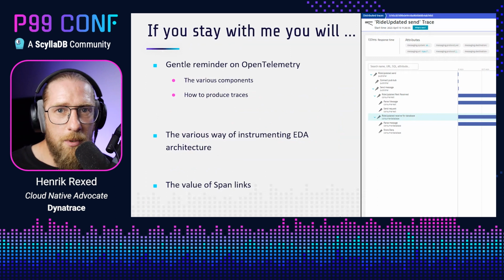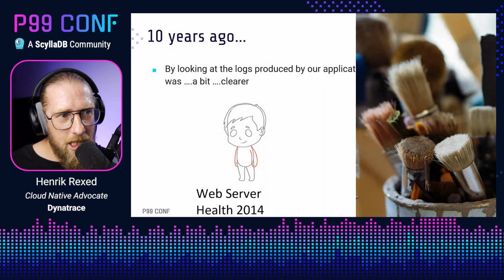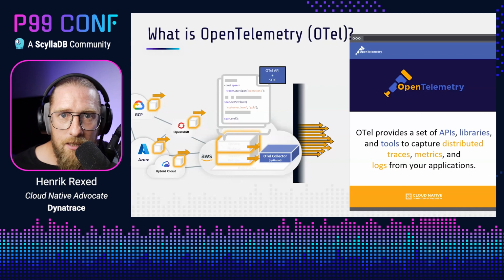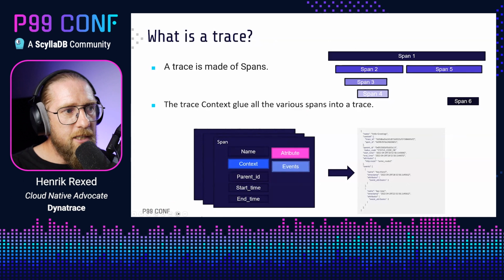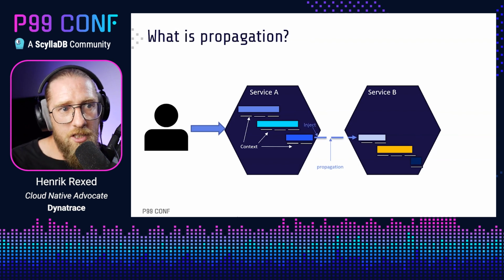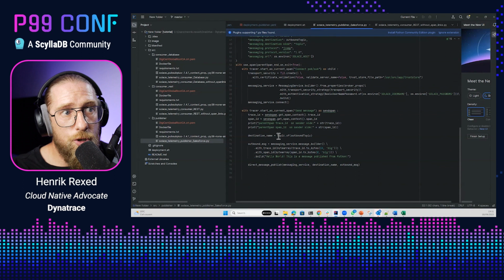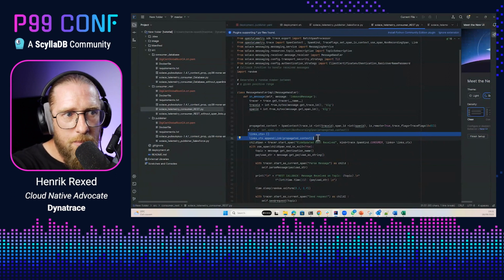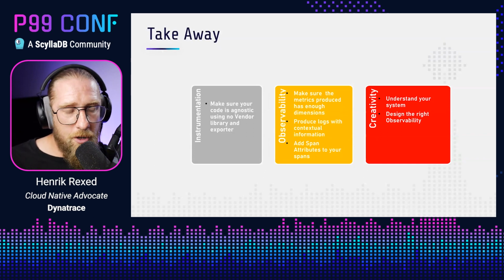P99 CONF 2023 | The Art of Event Driven Observability with OpenTelemetry by Henrik Rexed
Explore the various components of OpenTelemetry, examples of unuseful traces from event driven architecture, and the purpose/usage of span links in event driven architecture.